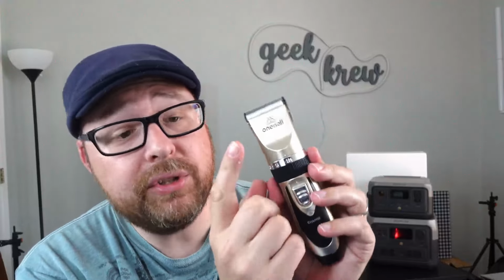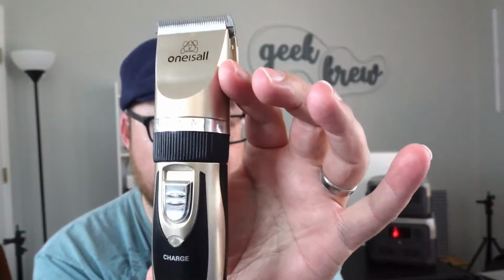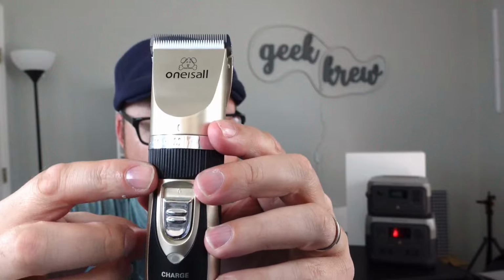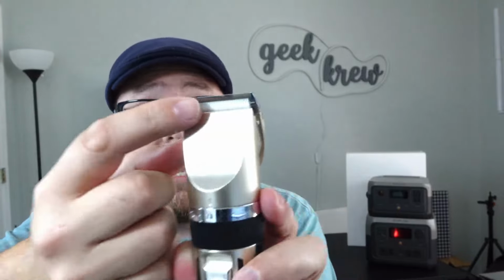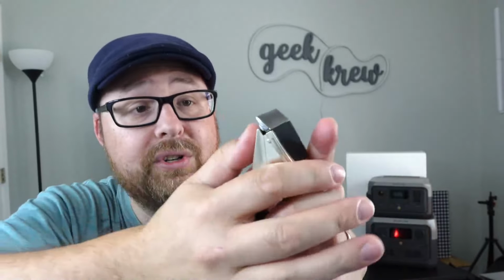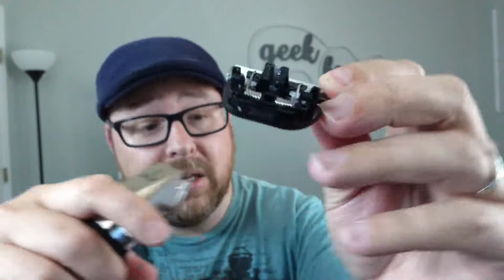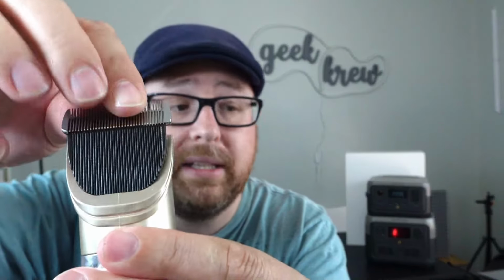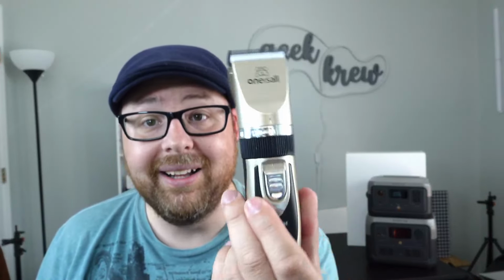How To Replace Oneisall Blade for the OneIsAll Dog and Cat Clippers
How to Replace and Install the OneIsAll Blade for the Oneisall Dog and Cat Clippers.  This will show you the easy steps to take the install and uninstall for these clippers.  I have the links below if you are looking for the exact blade I have for the OneIsAll Clippers.

You can find the Oneisall Replacement Blades on Amazon on Amazon (commissions earned)
OneIsAll Full Set Clippers on Amazon (commissions earned)
Best Reusable Pet Hair Remover for Couches and Cars on Amazon (commissions earned)
Best Poop Bags on Amazon (commissions earned)
Awesome Ball Toy For Dogs on Amazon (commissions earned)

Follow me on Amazon Live

🔴Download the FREE Tubebuddy Tool To Help Grow Your
YouTube Channel like I did and gained over 1.5 MILLION Views: